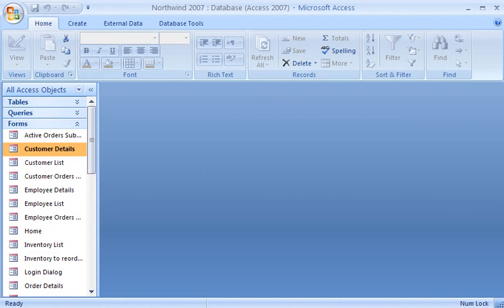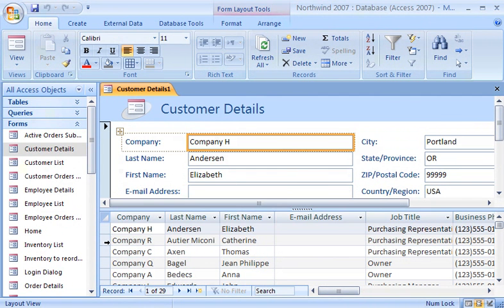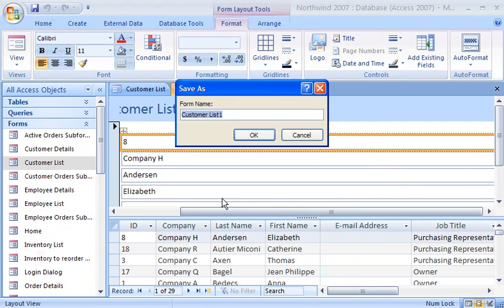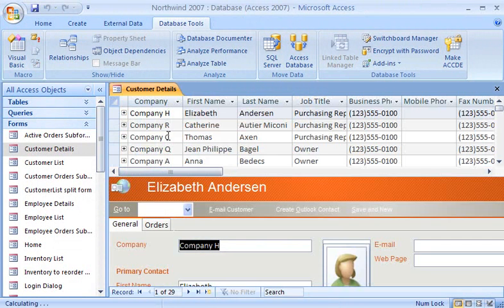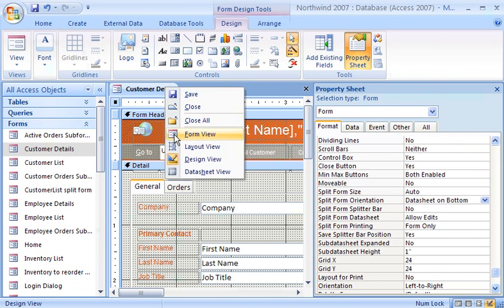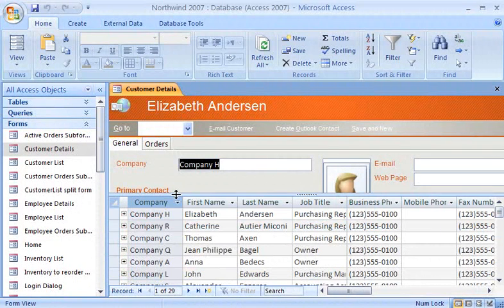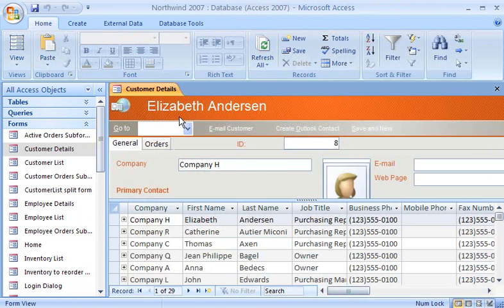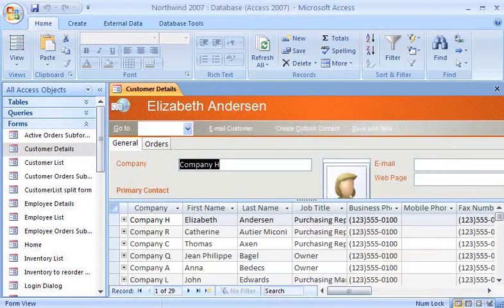Access 2007 Demo: Display a form and its datasheet simultaneously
When you work with forms in Access 2007, a split form view can be very useful. You simultaneously get two views of the form that are connected to the same data source. This demo shows you how to create a split form view, where you can use the datasheet part of the form to quickly locate a record and the form portion to view or change the record. You will also learn how to enhance and customize a split form view to suit your needs.